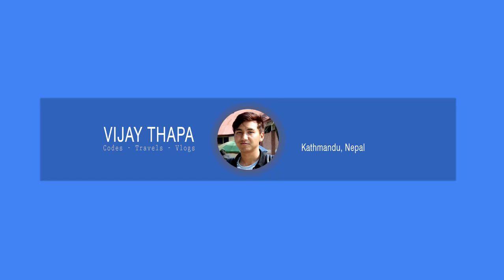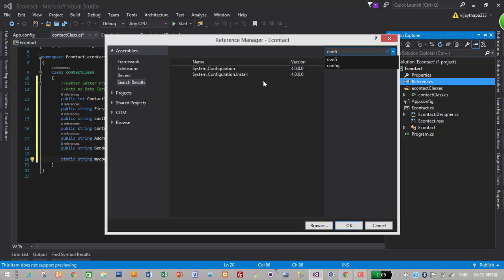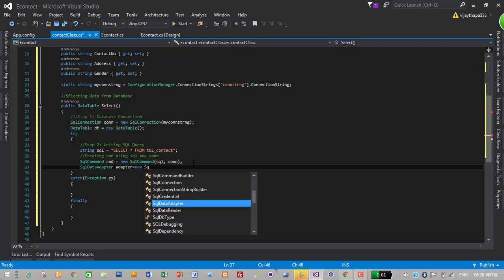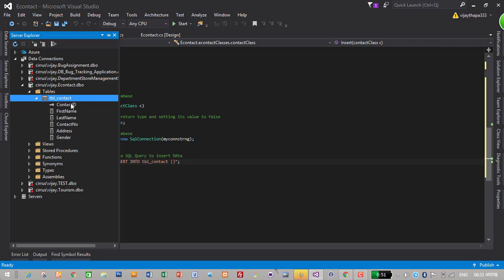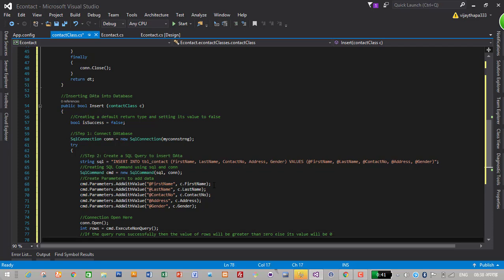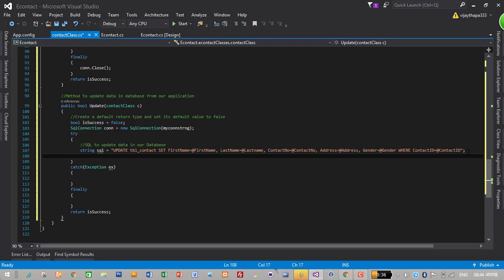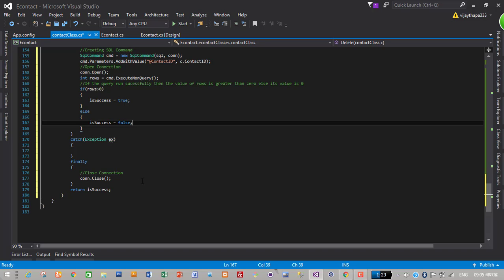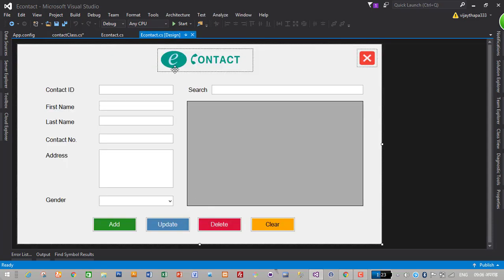3 How to Create Simple C# Desktop Application? (Creating Class and Methods)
⚙️  Gears I'm using:
💻 Dell XPS Laptop

🎙 Neewer Mic Set

🎛 Behringer UMC 22

⌨️ Logitech Wireless Keyboard and Mouse

🖥 Dell Monitor

In this episode of my tutorial series no "How to create simple C# application?", I have created class and methods to select, insert, update and delete data from database.